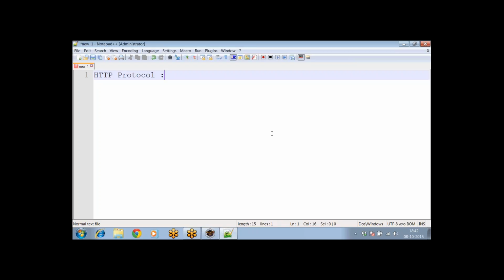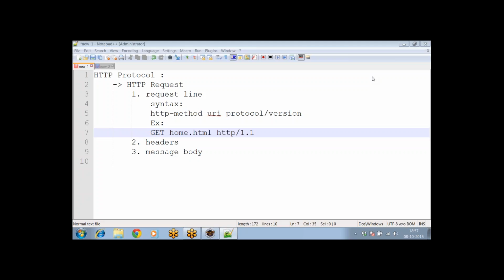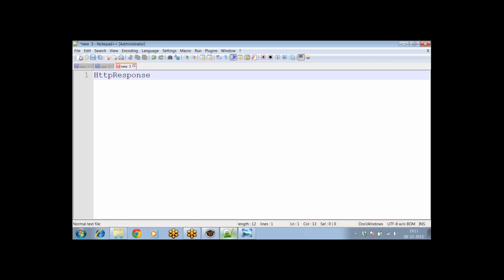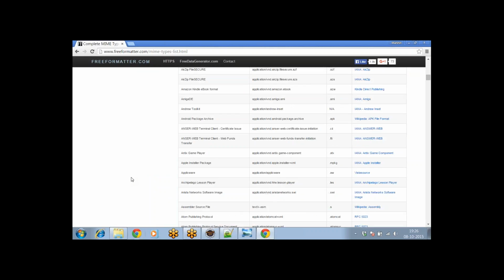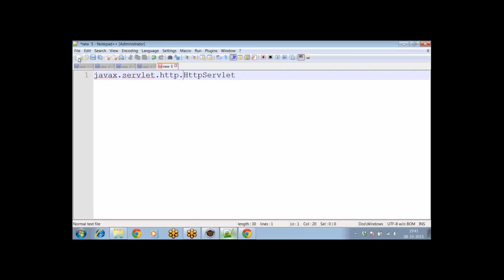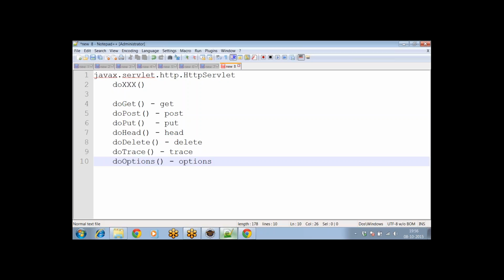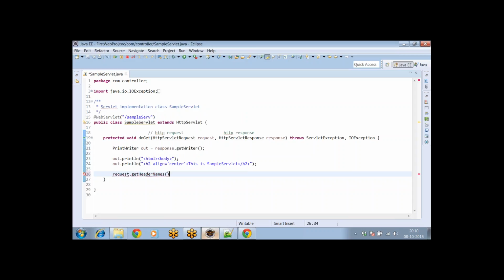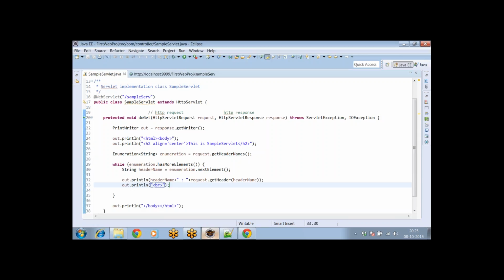2015 10 08 18 41 Augustjava6 30pm